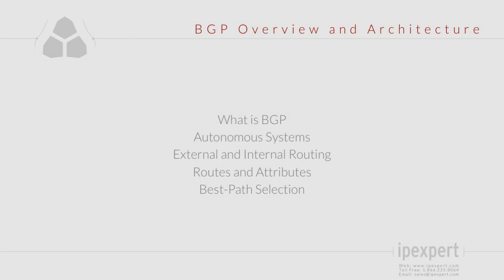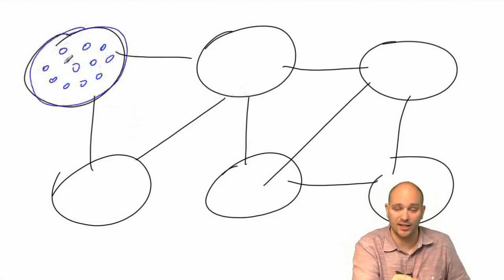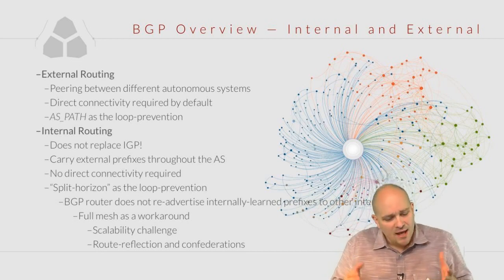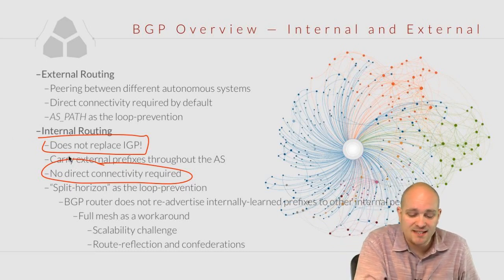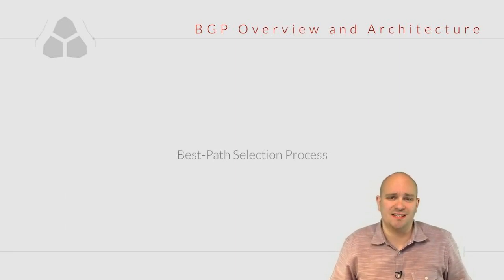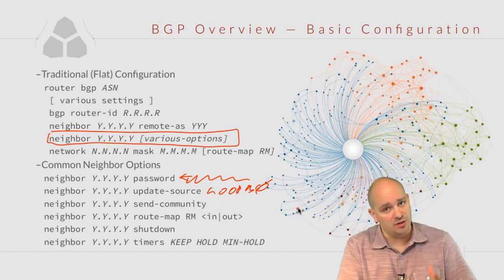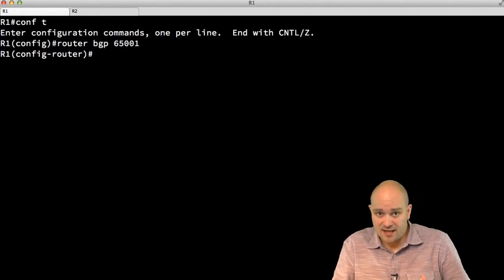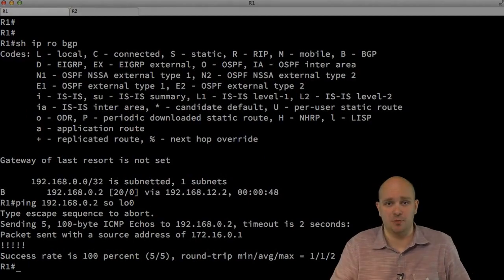CCNP ROUTE 300-101 043 BGP Overview and Architecture